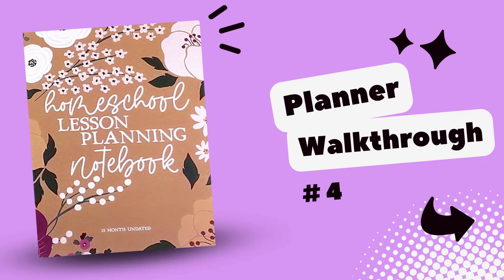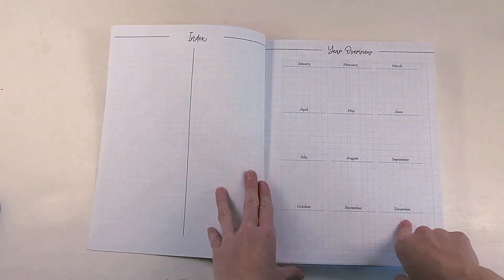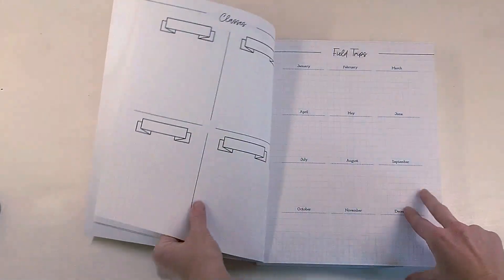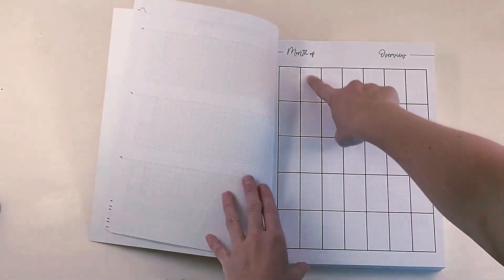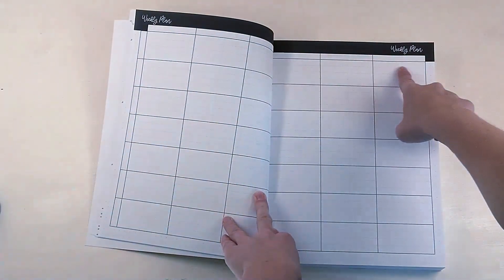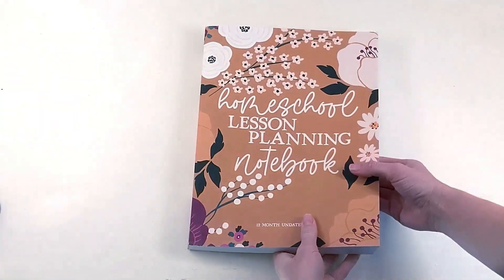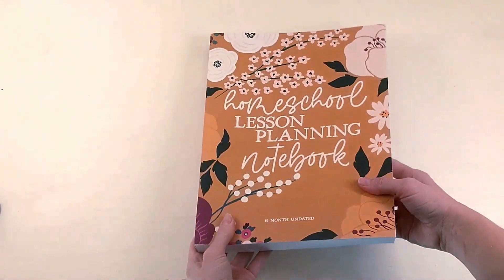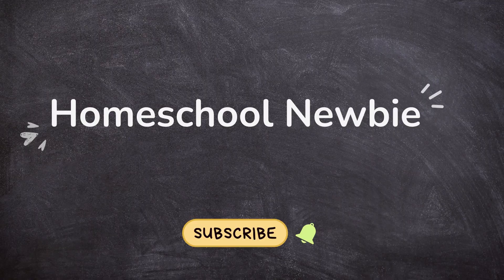Homeschool Lesson Planning Notebook Review & Walkthrough [Review #4]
Here is planner #4 in our list of the best planners for homeschooling! I'll be flipping through each page in the Homeschool Lesson Planning Notebook to show you the pros and cons, who this planner is for, and insider tips on how to use it for your homeschool year.

1.⭐ Grab Your Free Homeschooling Kickstarter Toolkit Here!

2. 👀Watch the other homeschool planner reviews in this video series!

Be sure to check out my full review of this planner over at my blog.
Plus, you'll also find the other top planners for homeschooling that made the list! ⬇️